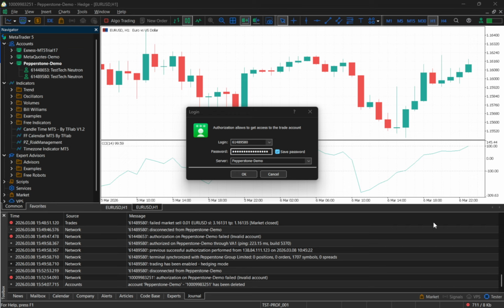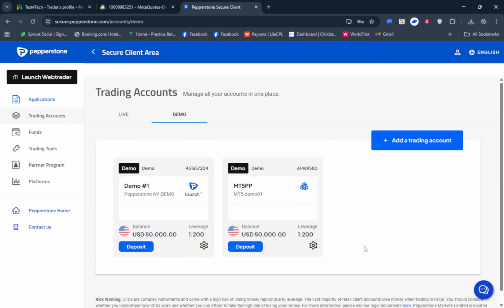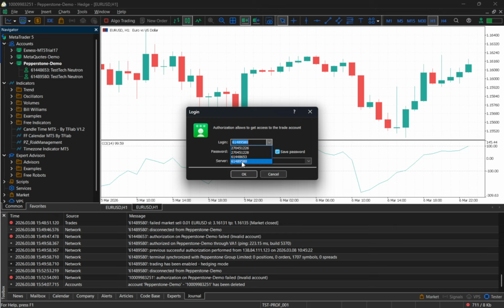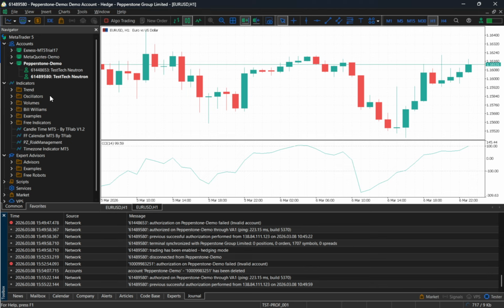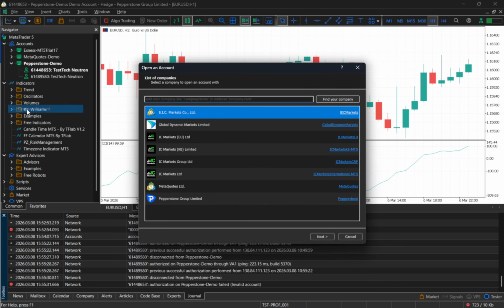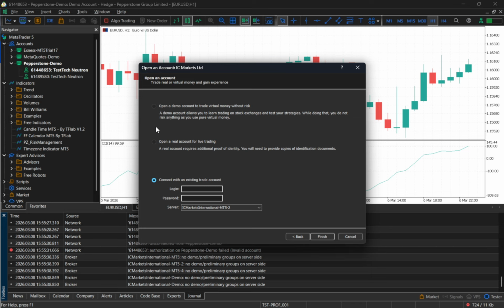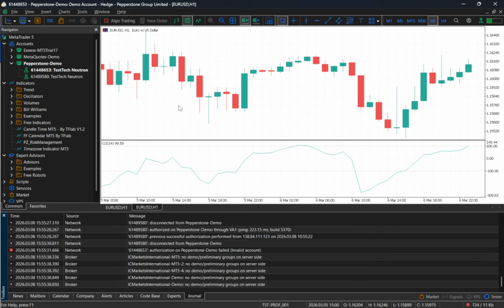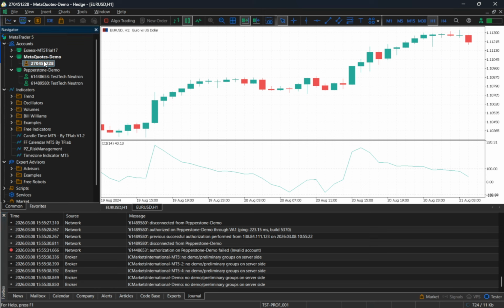How to Connect Metatrader 5 with Broker [2026 Full Guide]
How to Connect Metatrader 5 with Broker

This is a comprehensive guide on how to integrate Metatrader 5 with Broker accounts to enable real-time market execution and data synchronization. We focus on the essential authentication protocols required to link your trading terminal with your brokerage's liquidity providers.

Mastering the connection between your platform and your service provider is fundamental to ensuring low-latency order execution and accurate price feed delivery. We emphasize the importance of correctly mapping fields, authorizing permissions, and verifying server credentials to maintain a stable and secure trading environment.

Technical Specs:
Software: Metatrader 5 & Broker; Feature: Integrations & API.